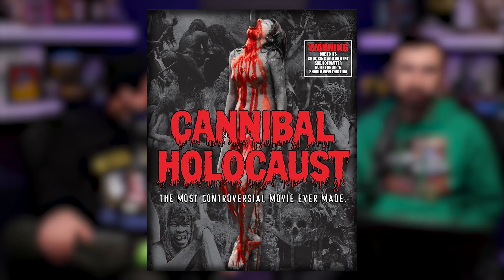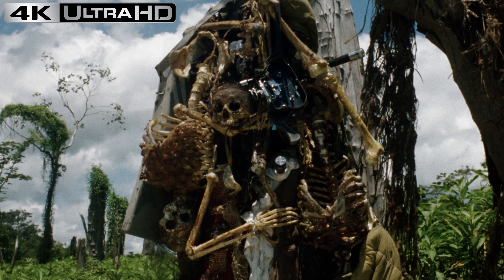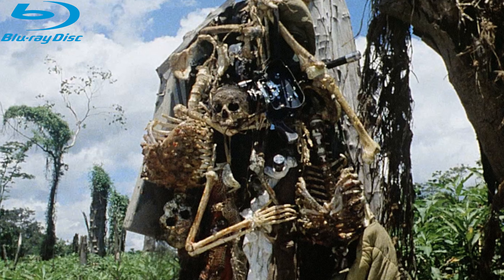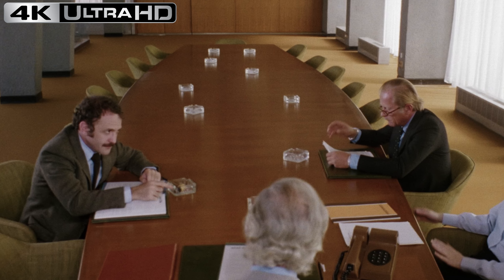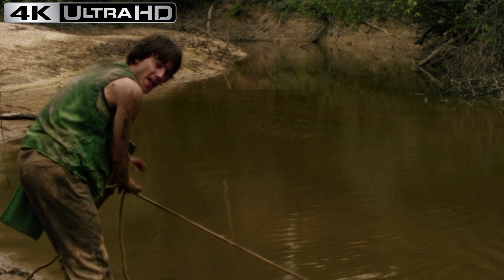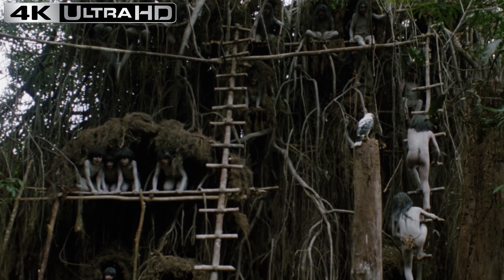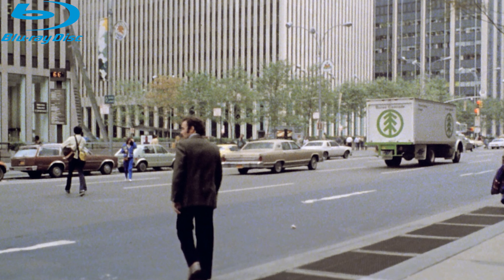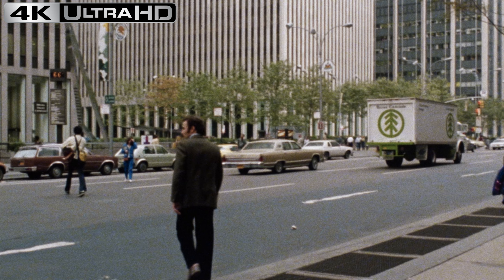CANNIBAL HOLOCAUST 4K VS BLU-RAY | 4K Kings Compare the 88 Films 4K with the Grindhouse Blu-Ray!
Recently 88 Films released one of the most controversial films of all time on 4KUHD - Cannibal Holocaust. Having not seen this film, we dive in with no frame of reference to compare the previous Blu-Ray with this new 4K and the results are shocking.

Did you pick up this film? What do you think of the transfer? Let us know below!